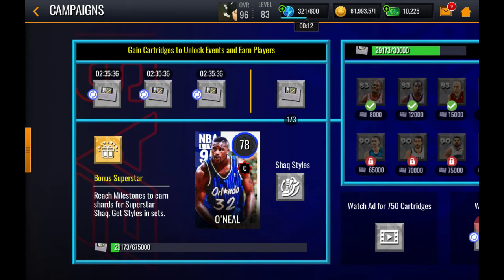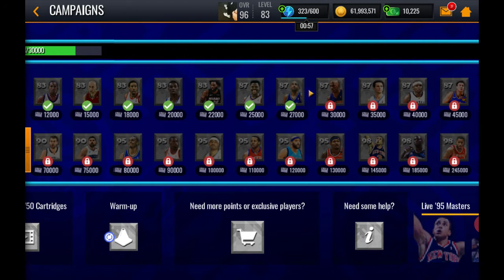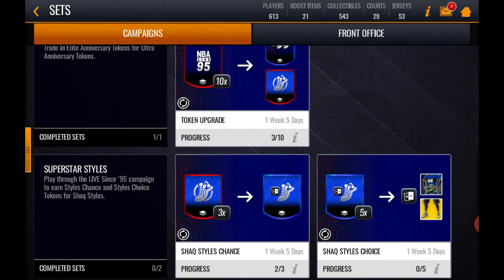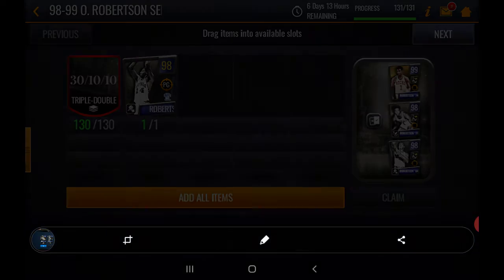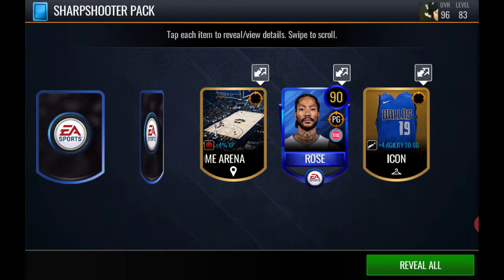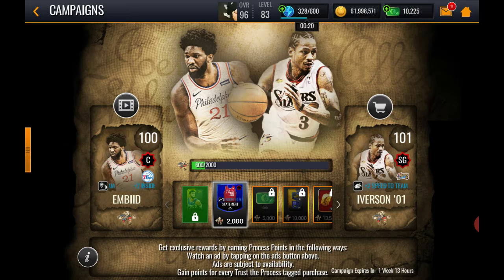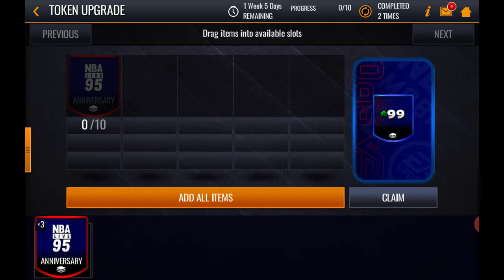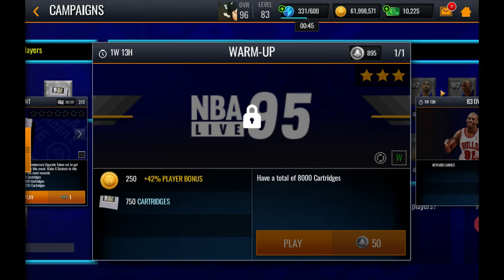How to get a FREE 99 ovr master in new 95* campain!!!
This is my video recorded with AZ Screen Recorder. It's easy to record your screen and livestream.